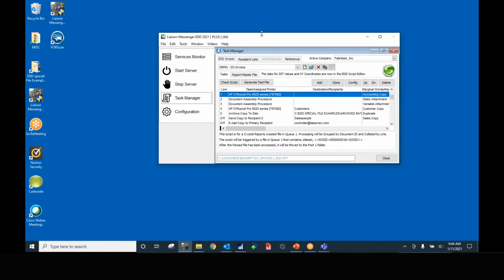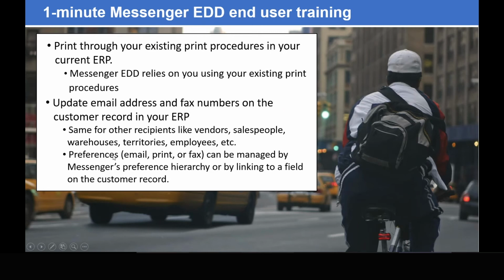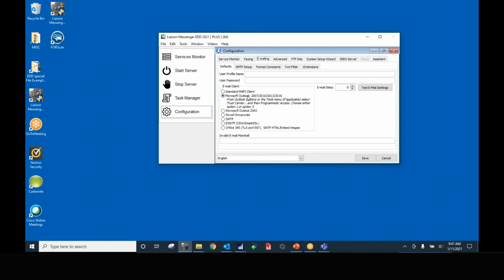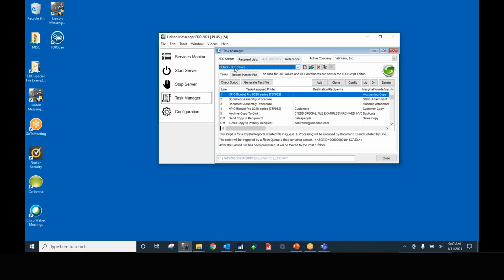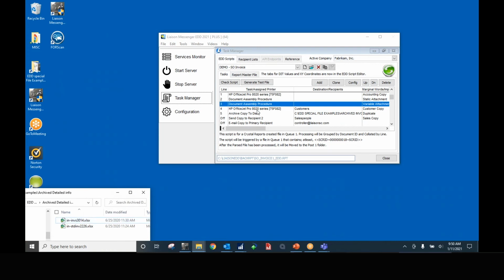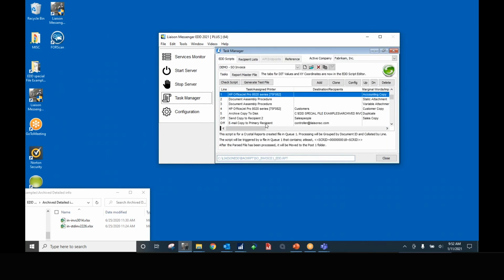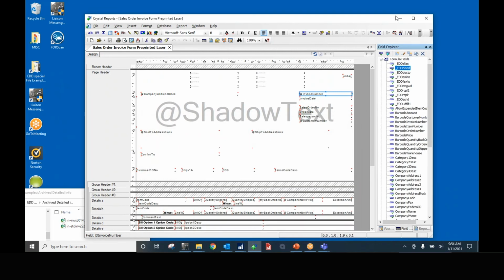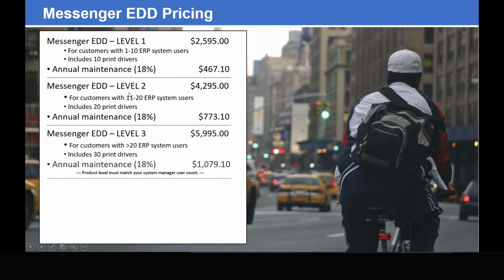Microsoft Dynamics 365 Business Central Reporting Add-On Liaison Messenger EDD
Microsoft Dynamics 365 Business Central Reporting Add-On Liaison Messenger EDD is a report form and report server. It offers a unique blend of electronic document delivery, workflow automation, document assembly and fulfillment, document conversion, all in one robust system.

Liaison Messenger EDD allows existing business form and report
templates to be assigned rules for distribution and delivery of each
report and document. These rules are then called and executed at the time the documents are printed. Using tool emailing, faxing, printing, archiving, routing can be automated with the Liaison Messenger EDD Server.

Examples of forms that can be automated and delivered with Liaison Messenger EDD include Invoices, Order Confirmations, Quotes, Purchase Orders, Advanced Ship Notices, Open Order Reports, Packing Slips, Pick Tickets, EFT‐AP Remittances, EFT‐AR Remittances, Direct Deposit Statements, and Accounting Reports.